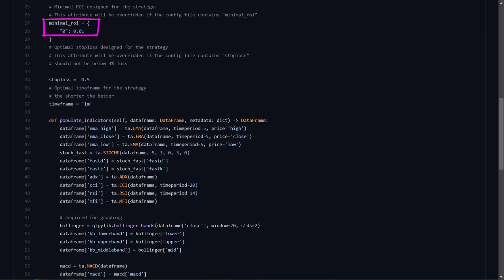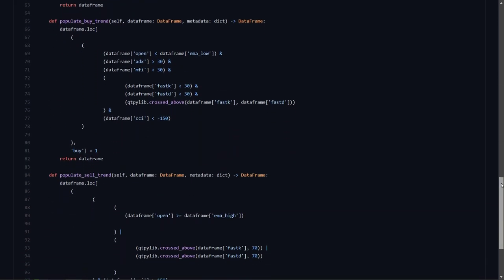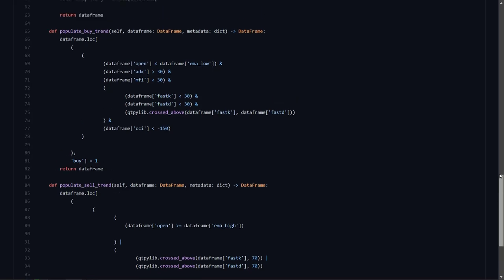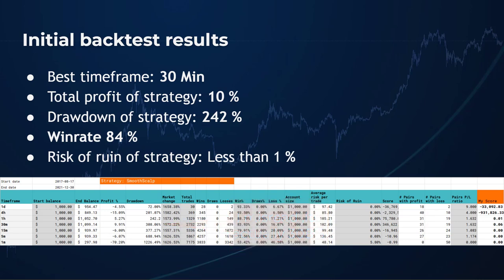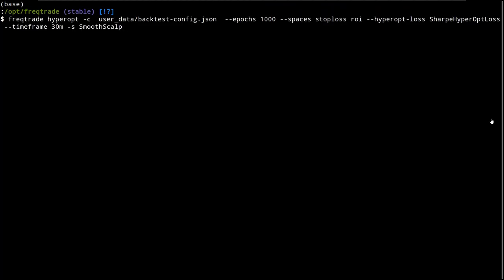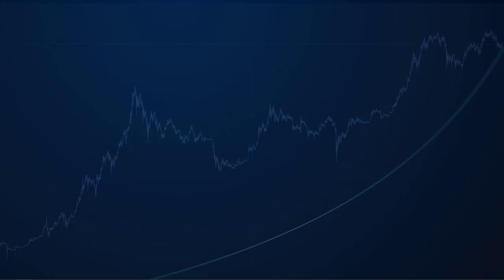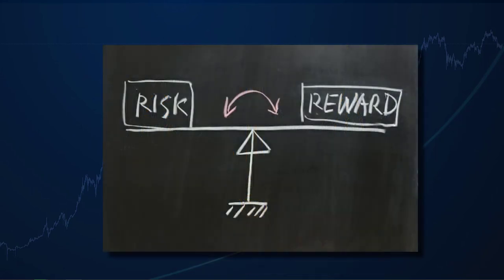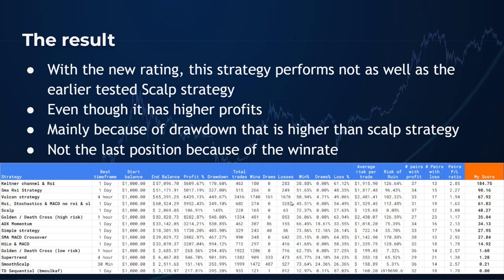The ‘Smooth Scalp’ strategy. Is it profitable or not?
In this video series I am going to backtest the ‘Smooth Scalp’ strategy. This strategy is part of a trilogy where I will test the Scalp, Smooth Scalp and Reinforced Smooth Scalp strategy to see which one has the best profit against the lowest risk.

IMPORTANT REMARK
In this video I will come back to my ‘surprising result’ from the last video because in hindsight there was too much emphasis on the winrate and the risk of ruin. In the old way a potential really profitable strategy was weighed less than a strategy that has a high win rate but could almost barely break even. So I added a factor to the amount of profit a strategy potential could give.
You could say that in a way I changed my trading risk appetite this way to have more risk exposure in order to gain higher profits.

This also shows you two thing:
Do not be afraid to learn from your mistakes and come back to an earlier decision if that proved to be an incorrect one;
Do your own research and do not depend too much on others and their methods. Make decisions based on your own results and findings!

Please watch this video till the end to see where the performance of this strategy fits between the earlier tested strategies.

💬 SOCIAL 💬

🎶 MUSIC 🎶
→ No Copyright _ Calm Jazz Music _ Background Chill _ Cafe Music _ Relaxing Work & Study